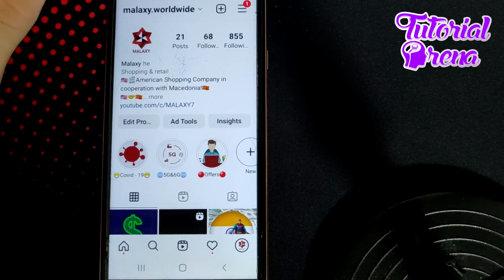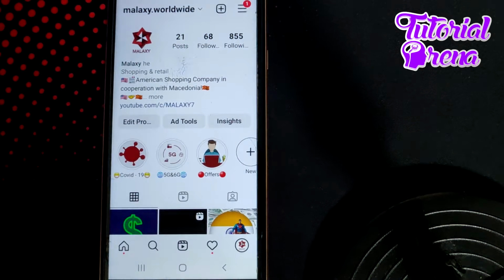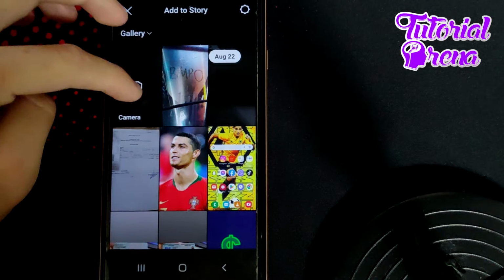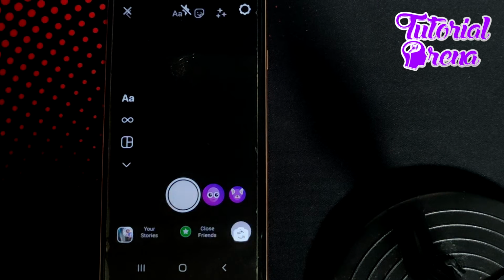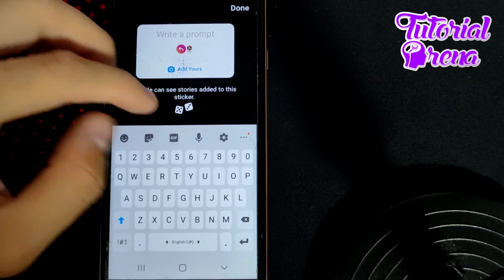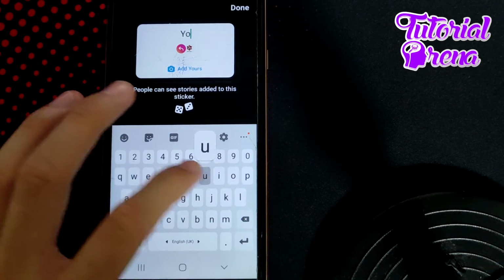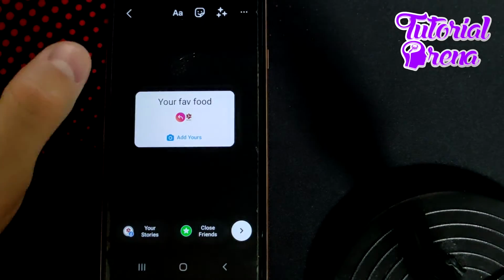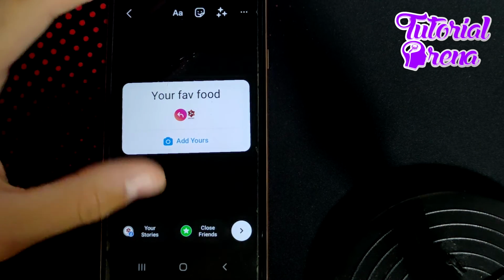How to Add a Sticker on Instagram